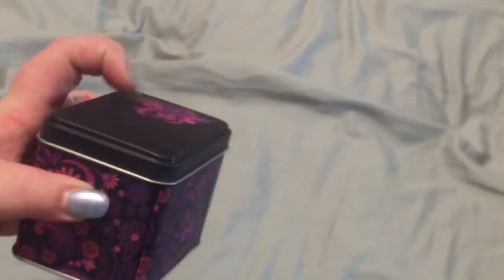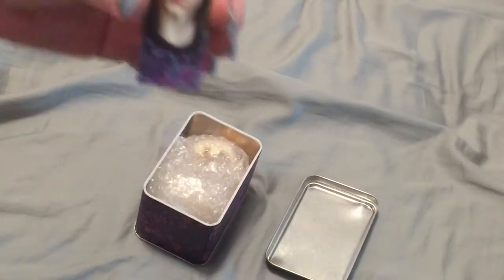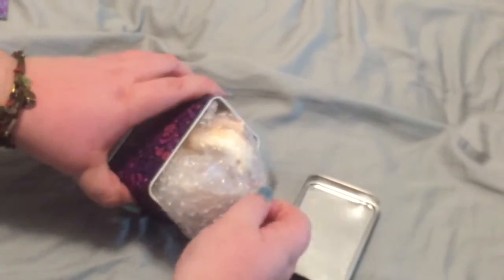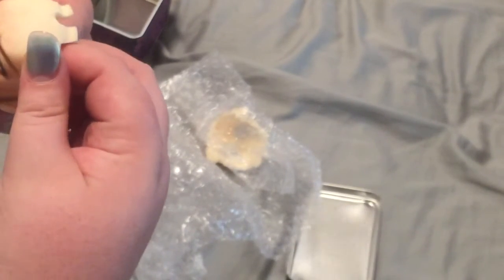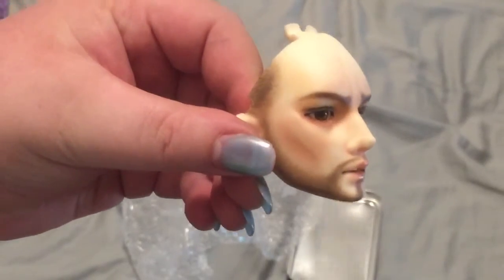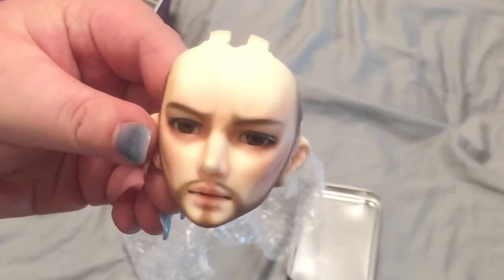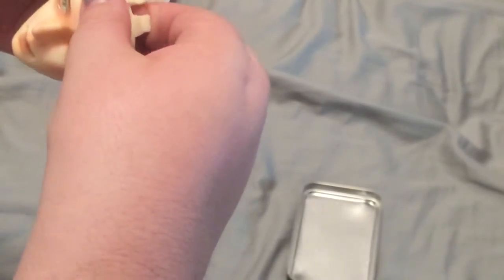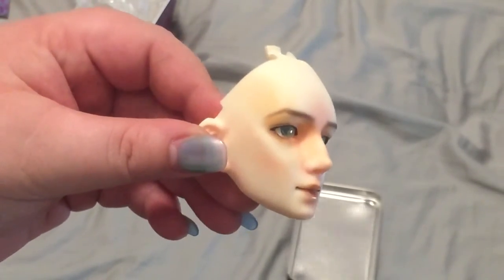Package Opening: Faceups by Plaguebearerbjd